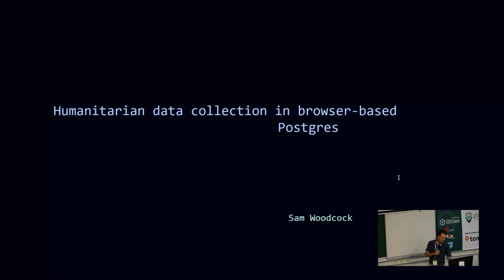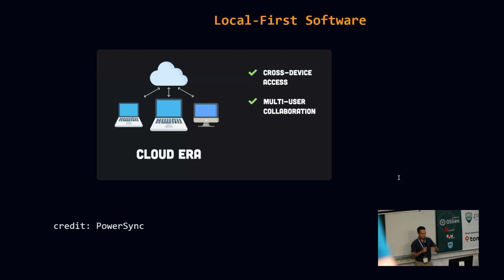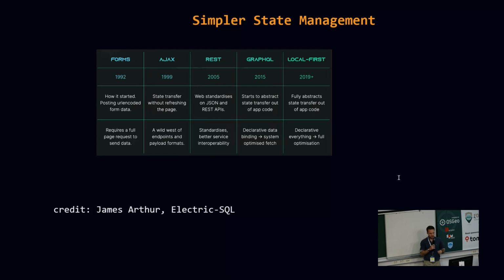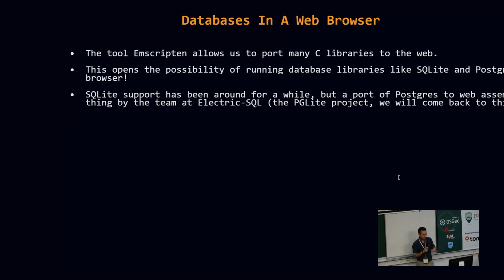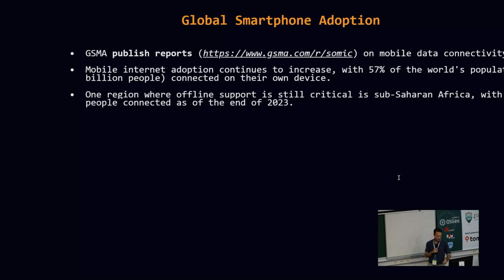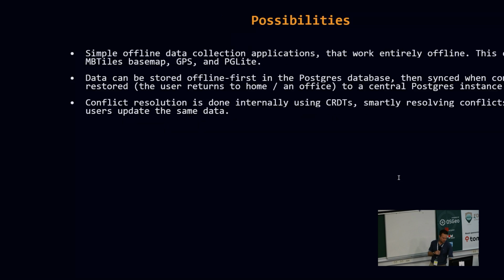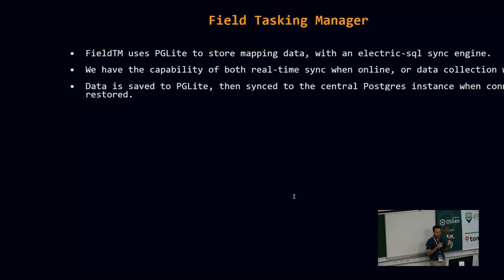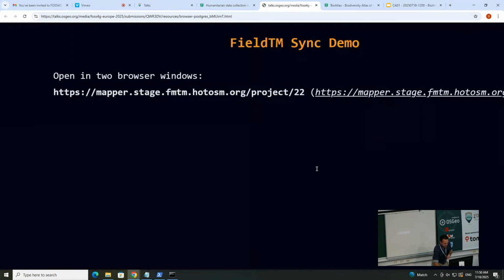FOSS4GE 2025 | Humanitarian data collection in browser-based Postgres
In a humanitarian context, data collection can be divided into two main categories: proactive collection of data that may be useful for disaster response and recovery; reactive collection that is required to assess the situation on the ground during an event.

The Humanitarian OpenStreetMap Team has supported both types of mapping through the Tasking Manager platform. Going forward we will also be able to collect drone imagery collaboratively and add collected field-data to complement and match to the remote data, with the Drone TM and Field Mapping TM (FMTM) respectively.

There are often major hurdles for field-based data collection:

 1. How to effectively collaborate with multiple data collectors at the same time.

 2. How to work when there is poor connectivity in an area.

Web applications may be an acceptable choice to solve the first issue, but typically perform poorly when subjected to the second.

With a new paradigm in web development, local-first applications, this may no longer be an issue.

We can develop web-based applications that allow for both:

 - Real-time update for users undertaking collaborative data collection campaigns.

 - Fully offline data collection capability, with syncing and conflict resolution once connectivity is restored.

These capabilities have been achieved through some major landmarks over time:

 - Addition of WASM to the browser in 2017.

 - Implementation of databases in the web-browser (SQLite, Postgres), using WASM.

 - Introduction of smart data reconciliation mechanisms such as CRDTs.

 - Continual improved access to mobile phones globally, particularly in the introduction of high-performance smart phones.

This talk explores our journey implementing a local-first field mapping flow, with an example and demo to demonstrate its efficacy.

Sam Woodcock

Room: CA01 (TomTom) @ 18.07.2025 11:30:00